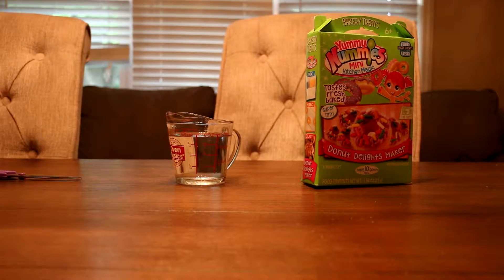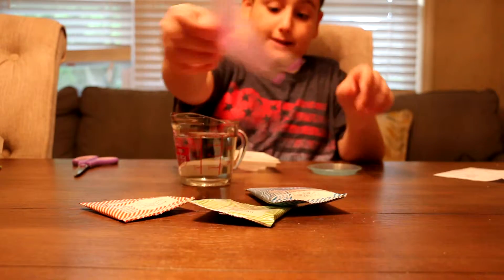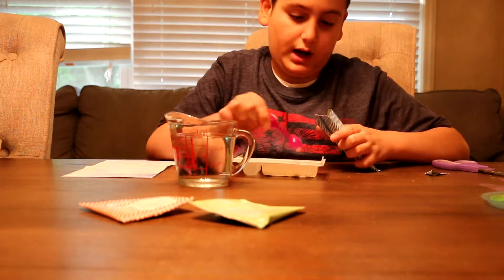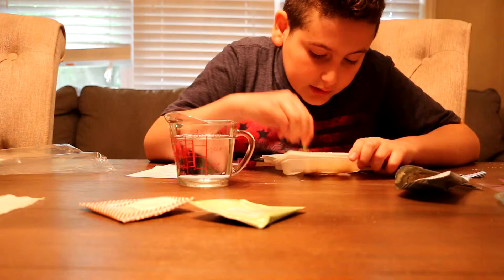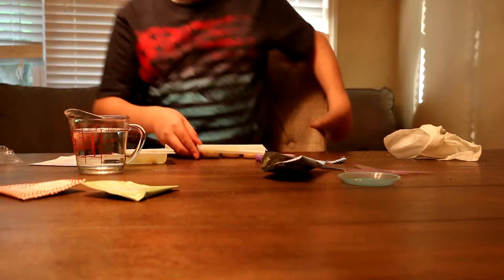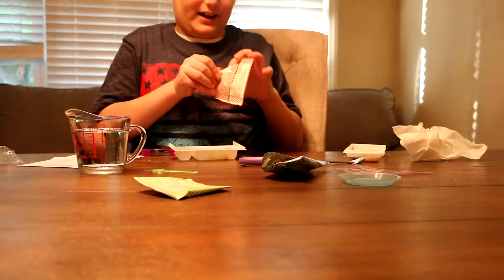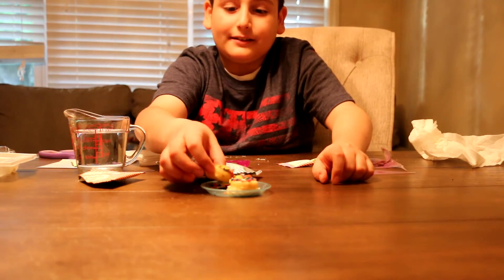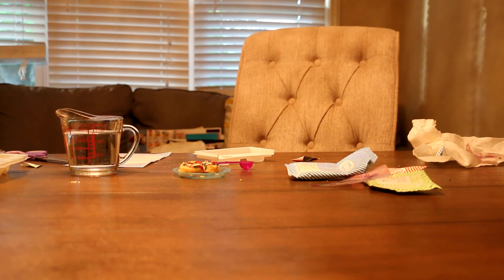Yummy Nummies -Mothers Day Mini Donuts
This is a little tasty treat made with love that your mother will enjoy for mothers day .